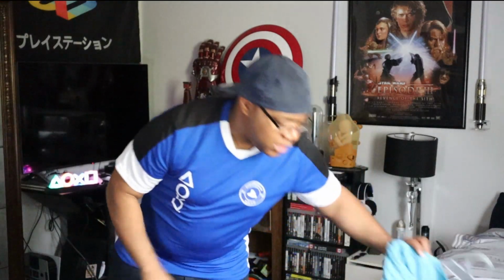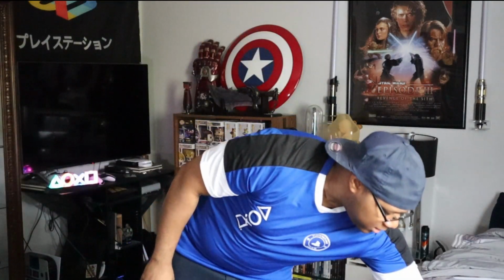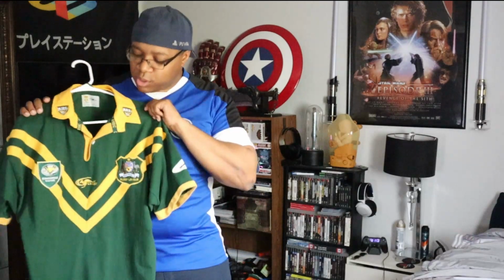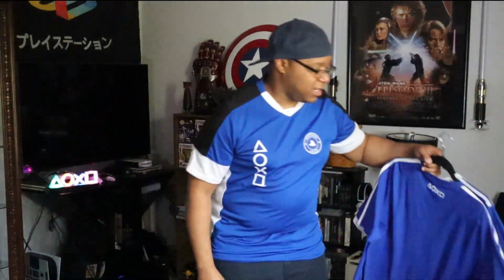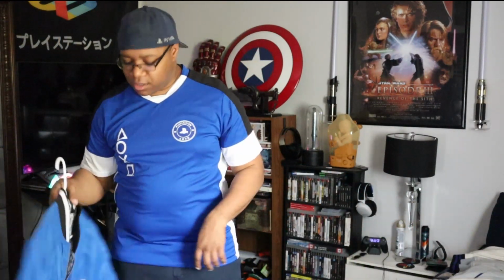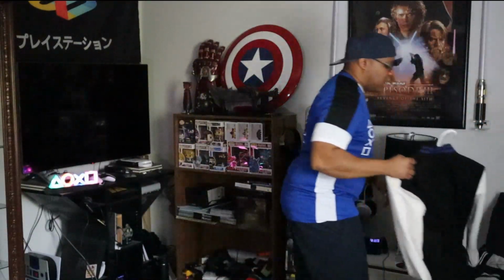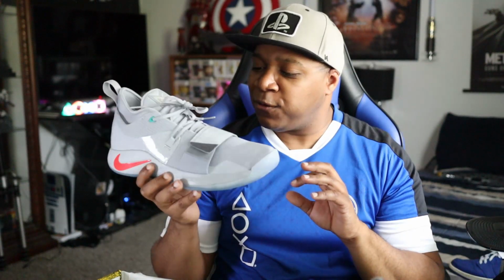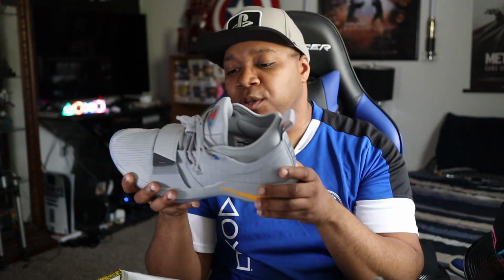My PlayStation Shirts, Jersey's & Jackets Collection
Vote on by my viewers. This is an extended video going over all of the PlayStation Shirts, sports jersey's and jackets that I have collected over the years.